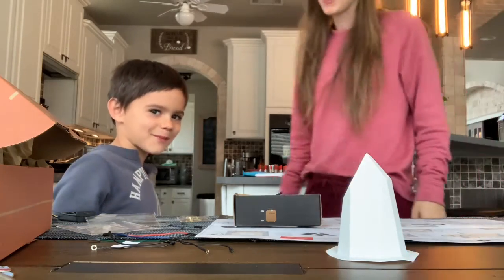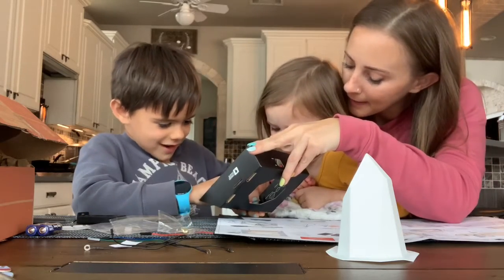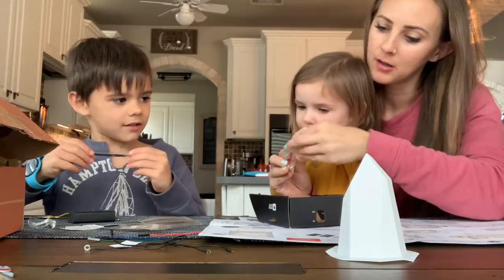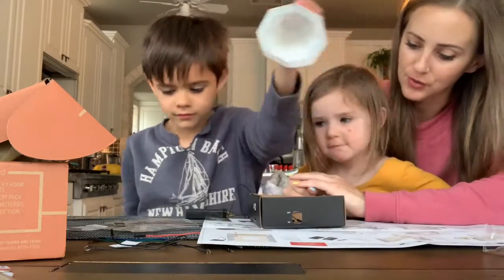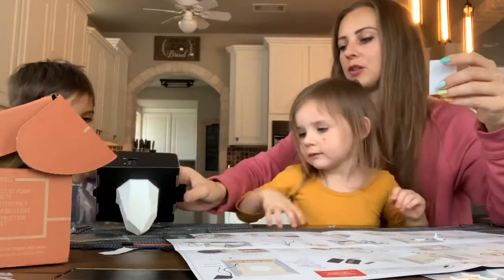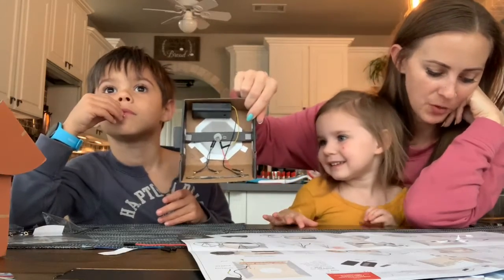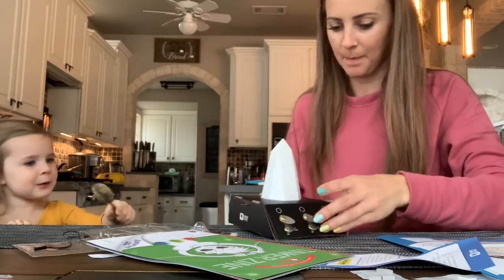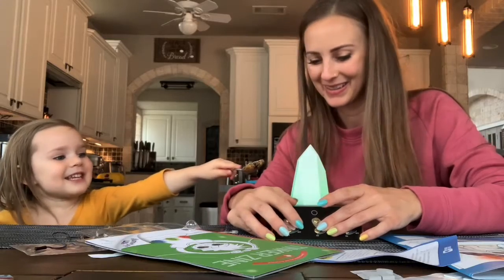Tinker Crate Build With a Five and Three Year Old!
Kiwi Co has science and art project crates for all ages!  Here we are putting together a Tinker Crate, which is a STEM project designed for ages 9+.

Although it was fun for the littles to watch mom build it (for a while) and play with it when it was finished, Mom would’ve preferred for her older boys to build it while the little kids watched.

A Koala Crate would probably be more appropriate for Lily Kate, and a Kiwi Crate would’ve been better for Ransom.